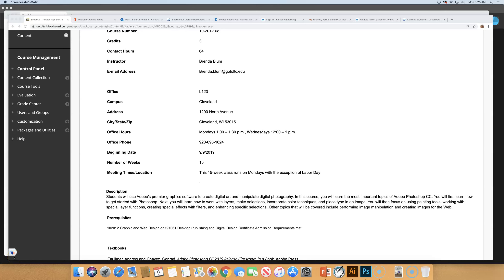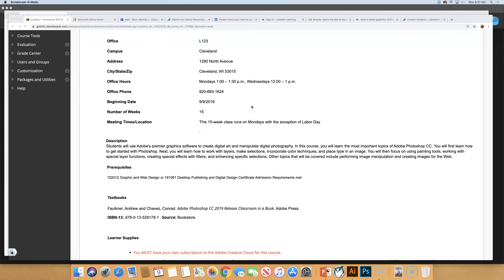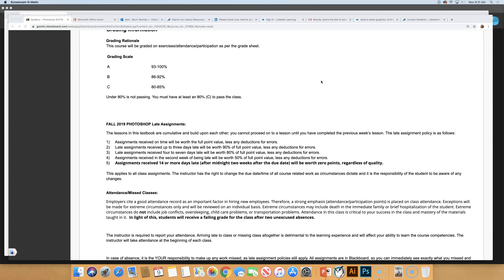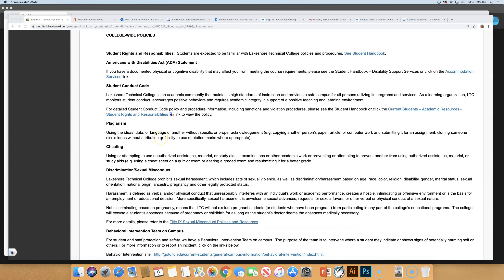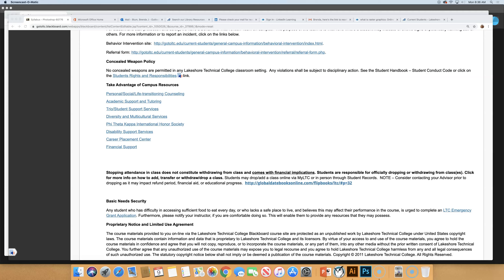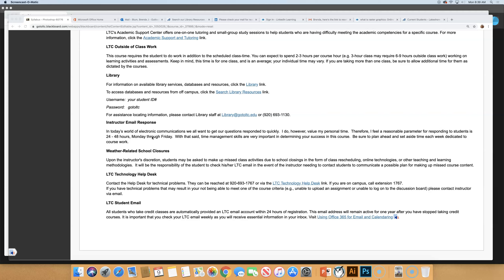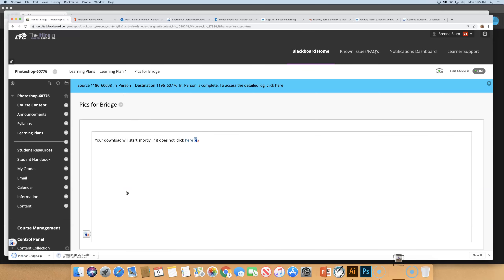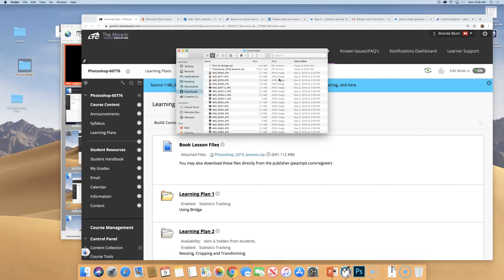Photoshop Syllabus 2019